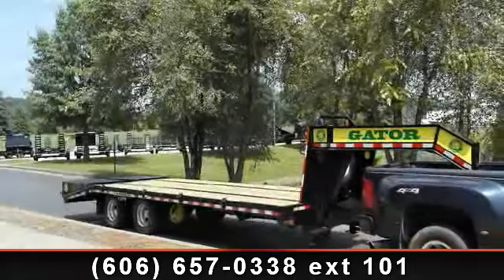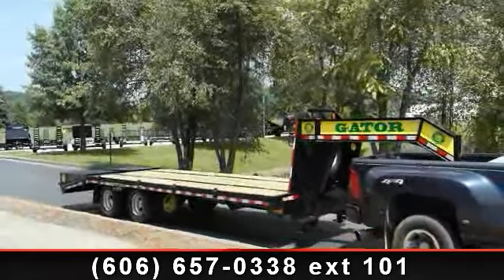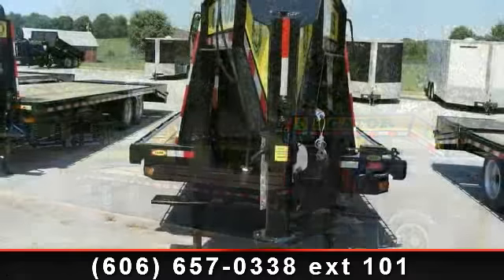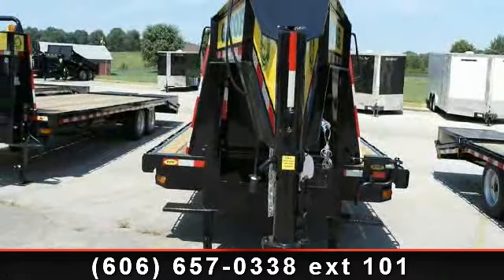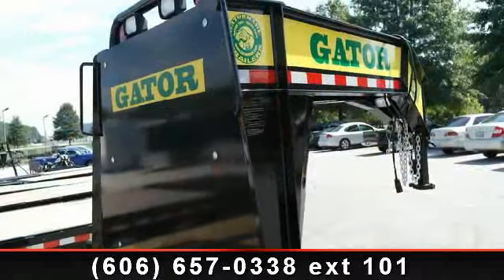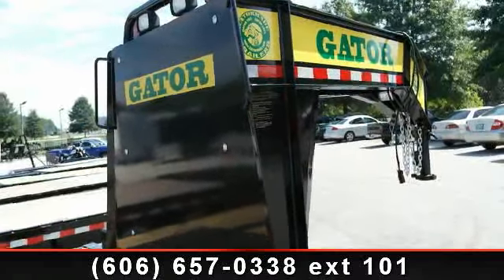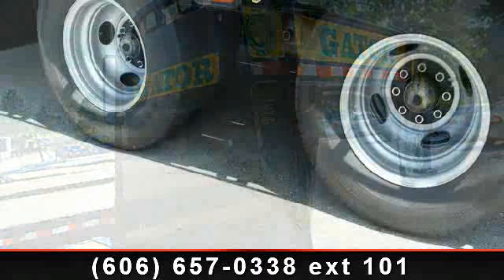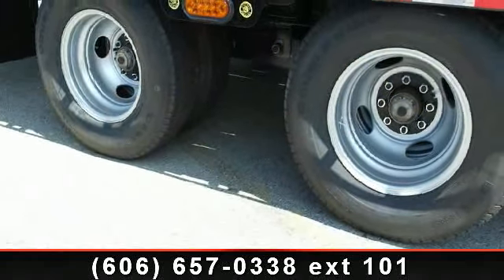2014 Gatormade Gooseneck trailer - Equipment - Gator Made